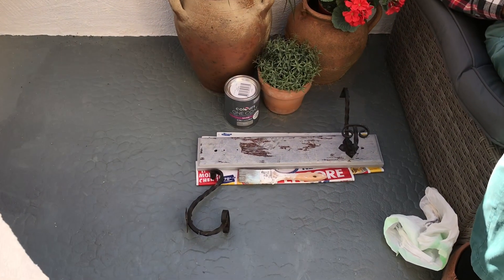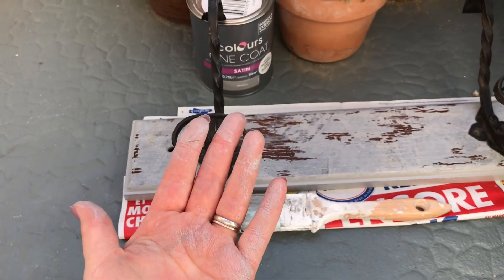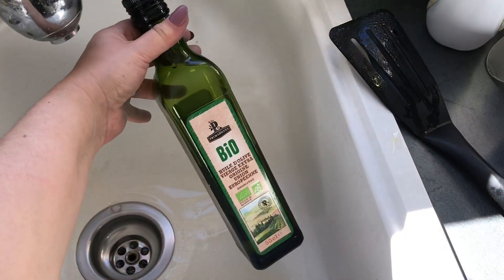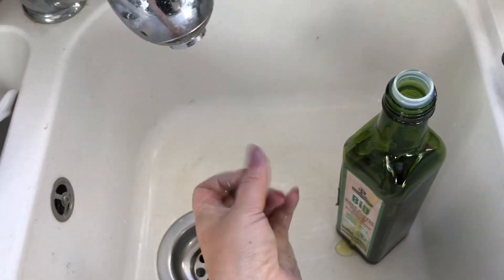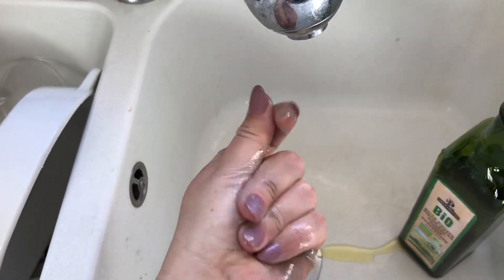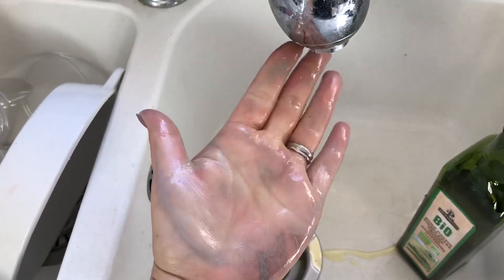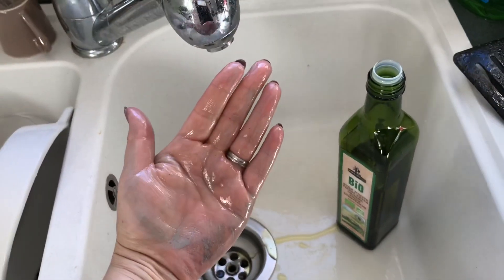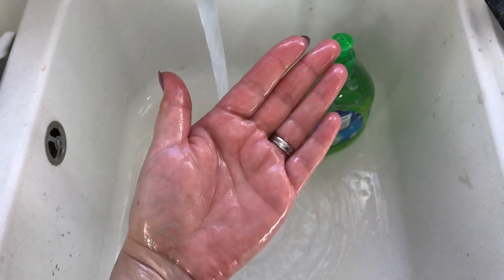Tips & Tricks Oil Base Paints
Easy way to clean up oil base paints Naturally, how to remove oil based paints off your hands the easy quick and Natual way no harsh chemicals just olive oil